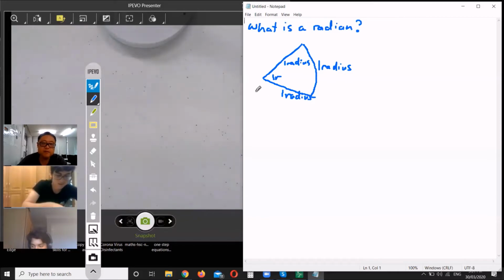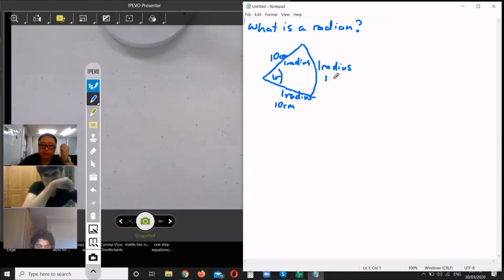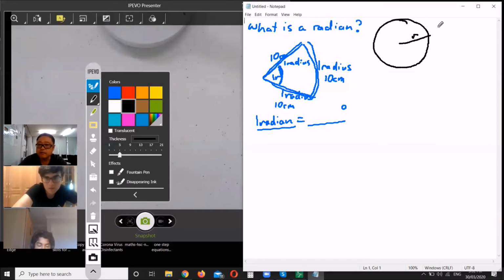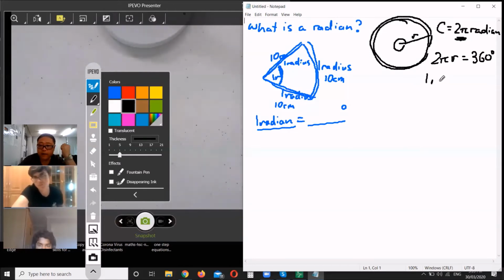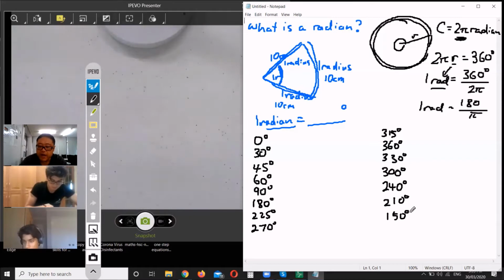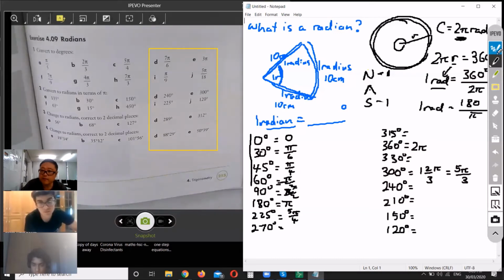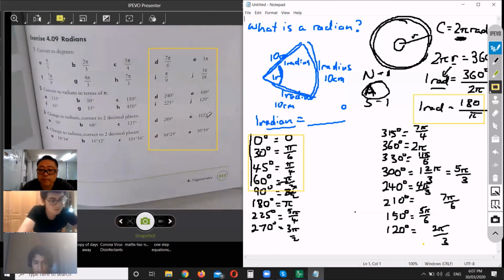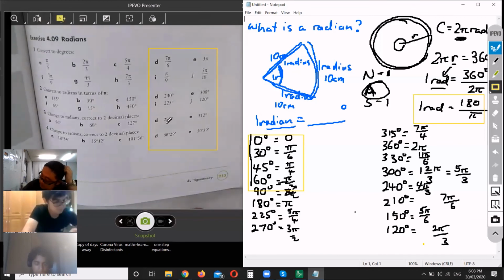2020March30 lesson with Anthony Nael Trig Functions - Radian Measure